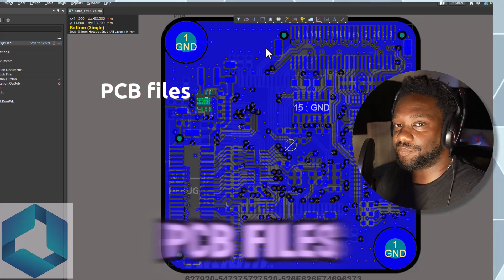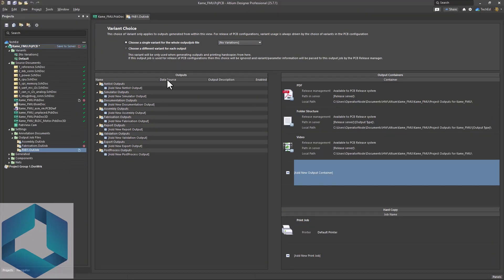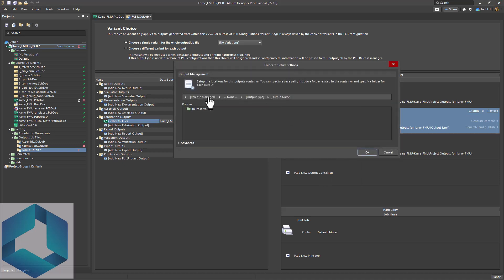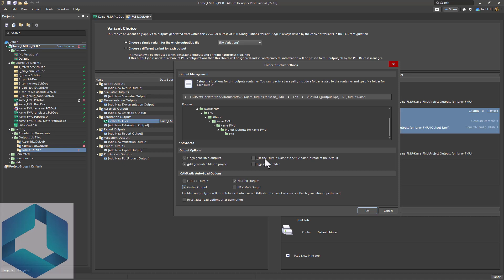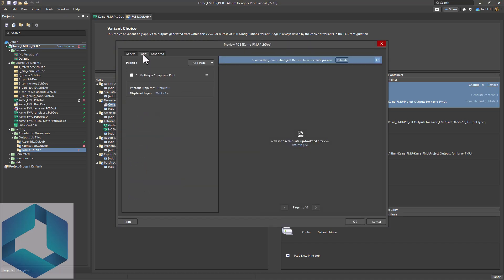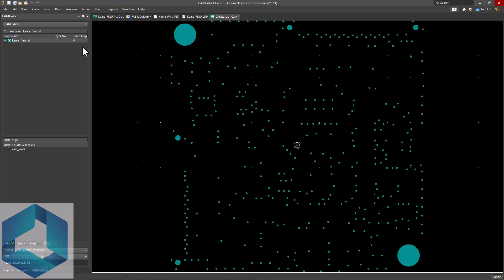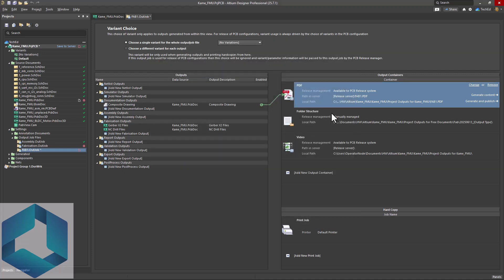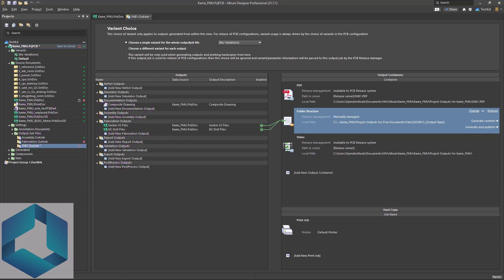✅ The Right Way to Export Perfect Gerber Files in Altium (Step-by-Step for Engineers)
Export Assembly Files: How to Export Assembly Files in Altium - Assembly Drawing, BOM, Pick & Place, ODB++, IPC 2581

In this tutorial, I demonstrate the complete process of generating Gerber and drill files in Altium Designer for PCB fabrication. The video covers creating an output job file, configuring Gerber X2 settings, setting up proper layer outputs including board outline, copper layers, solder mask, and silk screen, organizing files into folder structures, generating NC drill files, and creating fabrication drawings as PDFs. I also show how to verify the generated files using Altium's CAM viewer and explain the final steps for packaging and sending your files to fabrication houses.

📍Timestamps + What You'll Learn in This Video:
00:00 - Introduction and overview
00:53 - Creating new output job file in Altium Designer
01:22 - Adding Gerber X2 fabrication output
01:46 - Configuring Gerber settings and layer selection
02:24 - Setting up folder structure and file organization
03:08 - Configuring output naming and advanced options
04:19 - Adding NC drill files to the output job
05:02 - Creating fabrication drawings with composite PDF
06:37 - Generating all fabrication files
07:42 - Locating and organizing generated files
08:25 - Final steps: zipping files and uploading to fab house
08:52 - Additional tips for Gerber file verification
09:11 - Closing remarks and sponsor message

My Professional Gear Collection:
Audio Equipment 🎤
AKG Vocal Condenser Microphone, XLR, Black
ASUS Zenbook Pro 14 OLED
Sennheiser e945 Wired Super-Cardioid Dynamic Microphone
Universal Audio Volt 1 USB Audio Interface
Sony ECMGZ1M Gun / Zoom Microphone (Black)
Blue Yeti Microphone 🎙️
Lavalier Microphone
Microphone Stand

📹Film
📷Sony a6700 Alpha APS-C Mirrorless Camera 26MP 4K with 18-135 mm
💻Computers
ASUS Zenbook Pro 14 OLED Intel i9, RTX 4070
M1 MacBook Pro
Computer Accessories ��
Docking Station
Bluetooth Keyboard